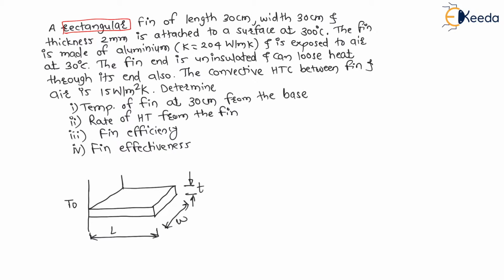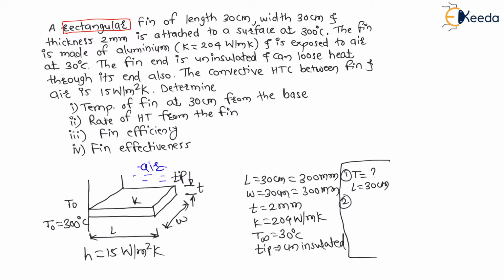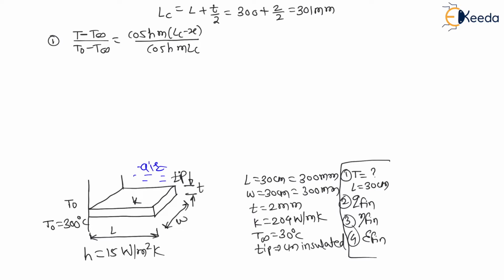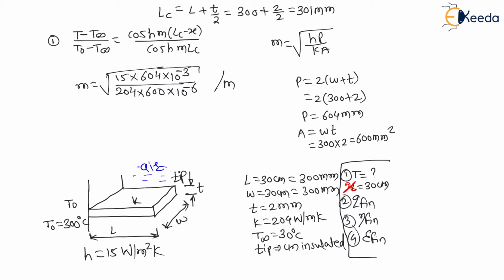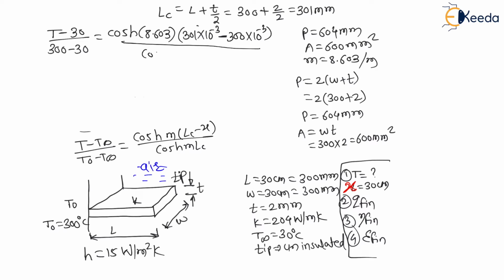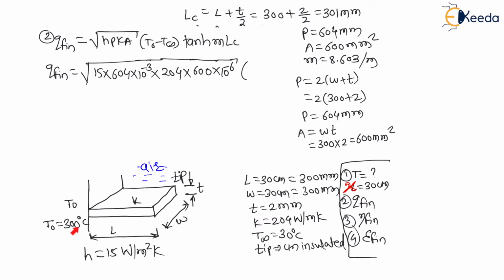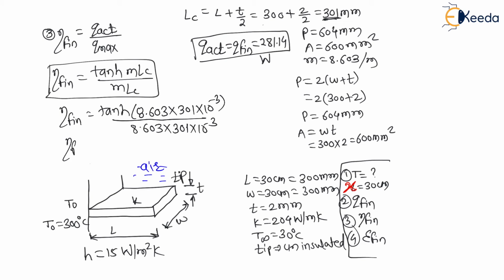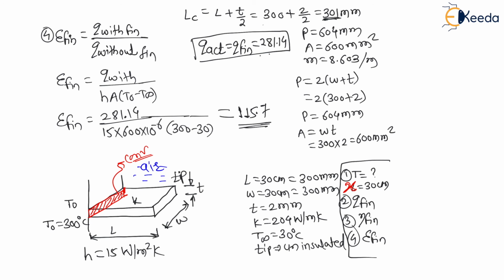Numerical 7: Heat Transfer from Fin | Fins | GATE ME Heat Transfer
Welcome to another insightful session on Heat Transfer! In this video, we dive into Numerical 7, focusing on the crucial topic of Heat Transfer from Fins. Join us as we explore the fundamentals of Fins and their role in GATE Mechanical Engineering Heat Transfer. We'll walk you through the step-by-step process, making complex concepts easy to understand. Whether you're a student or an enthusiast, this video is packed with valuable knowledge. Don't miss out - hit play and enhance your understanding of Heat Transfer with us today! Happy learning!

Happy Learning.